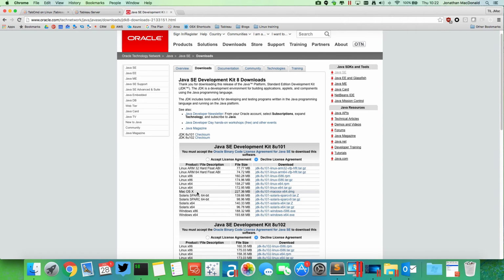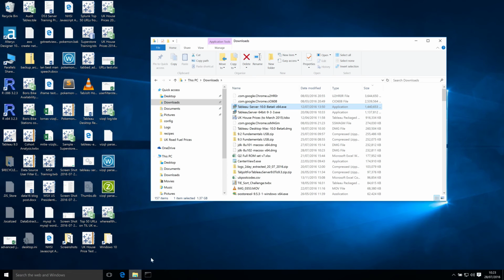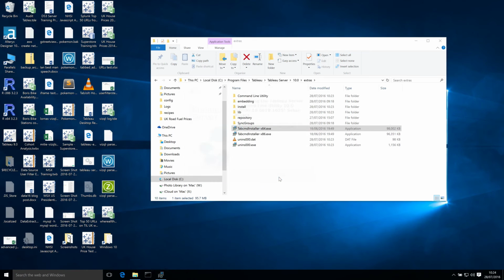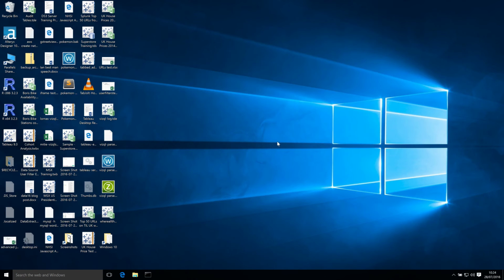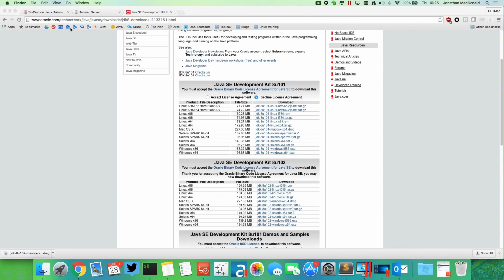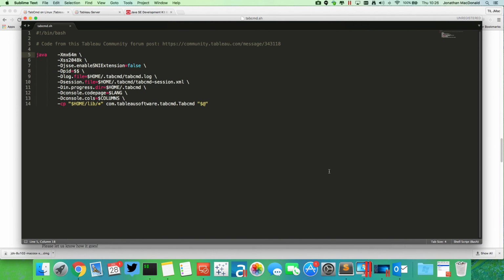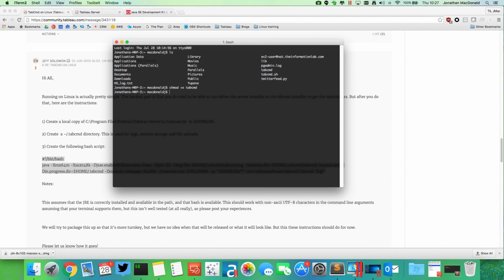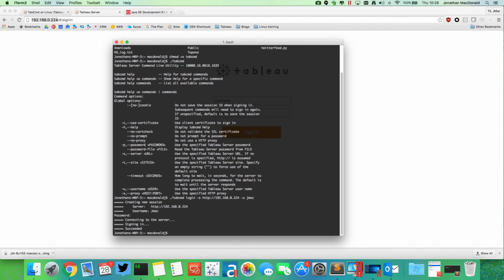How to install tabcmd on Mac OSX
This video shows a quick step-by-step guide to installing Tableau's command line utility, Tabcmd, on a Mac.

NOTE: Some folks have noted that they can't create the hidden .tabcmd folder (with the dot in front), because they get an error along the lines of "these are reserved for system use". In this case, you can either:
1) Issue a couple of commands to show all your hidden folders, after which you can create the folder without problems. See here for instructions
2) Instead create a visible folder called "tabcmd" and change all references to ".tabcmd" in the bash script below to just "tabcmd", e.g. "$HOME/tabcmd"

java  -Xmx64m \
  -Xss2048k \
  -Djsse.enableSNIExtension=false \
  -Dpid=$$ \
  -Dlog.file=$HOME/.tabcmd/tabcmd.log \
  -Dsession.file=$HOME/.tabcmd/tabcmd-session.xml \
  -Din.progress.dir=$HOME/.tabcmd \
  -Dconsole.codepage=$LANG \
  -Dconsole.cols=$COLUMNS \
  -cp "$HOME/lib/*" com.tableausoftware.tabcmd.Tabcmd "$@"